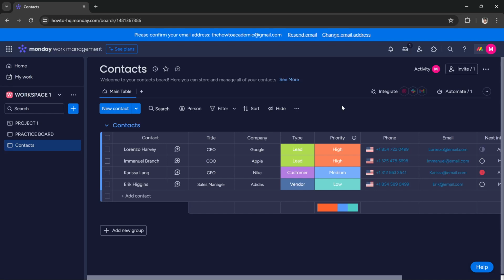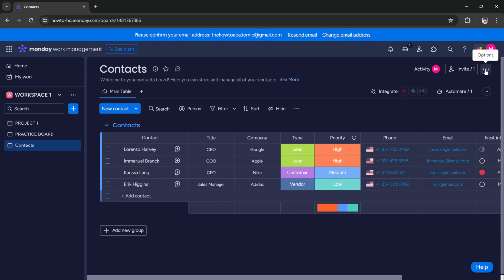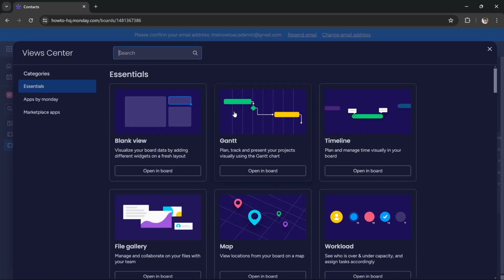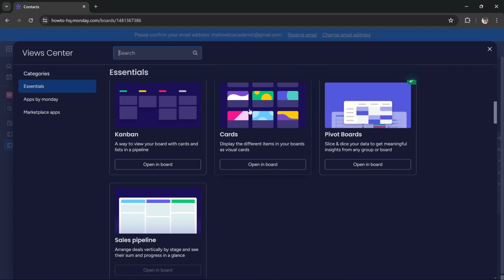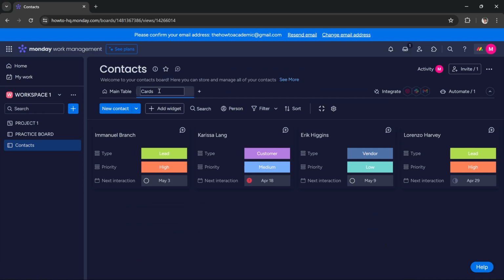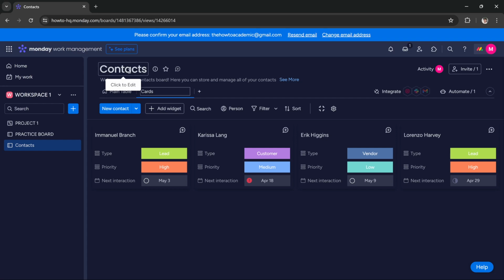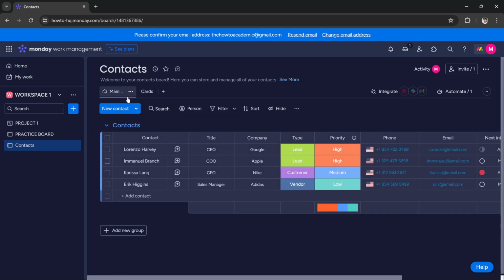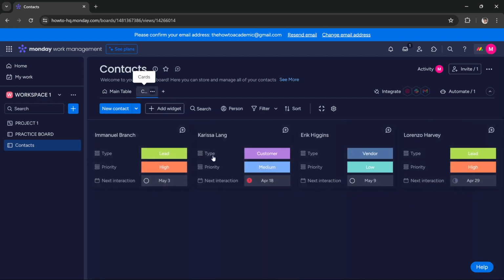How to Use Cards Monday.com [Quick Guide]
Watch this simple tutorial to learn how to use cards in Monday.com.